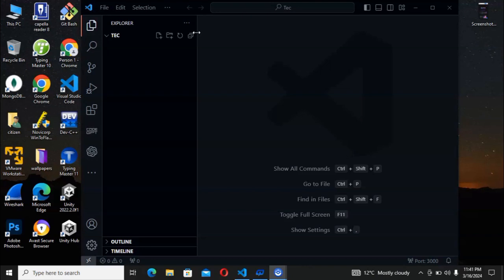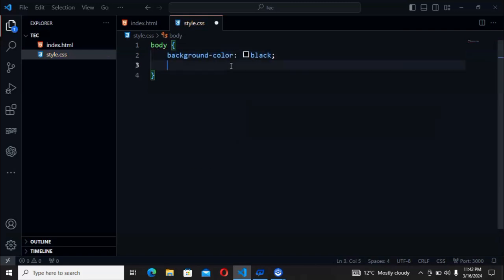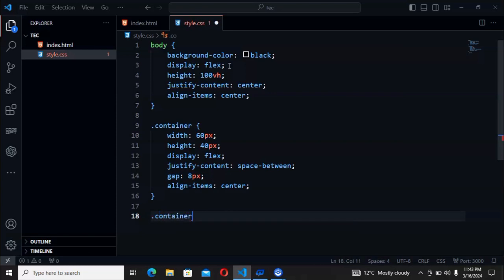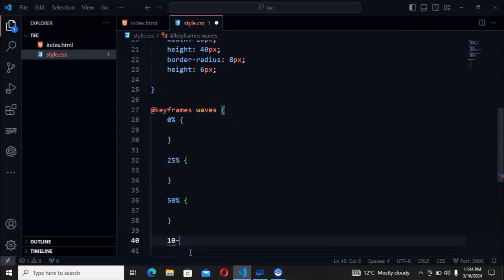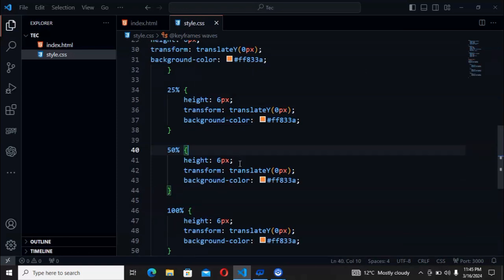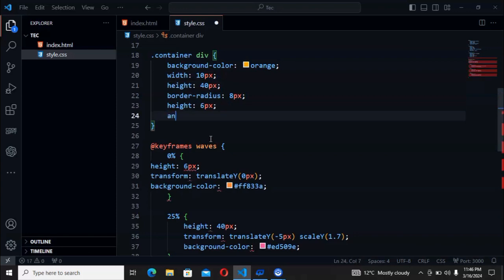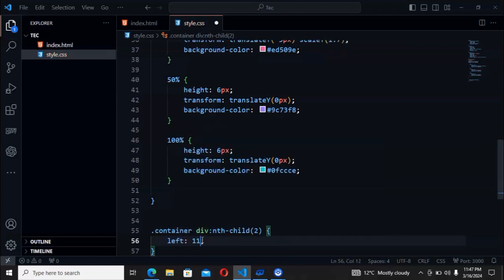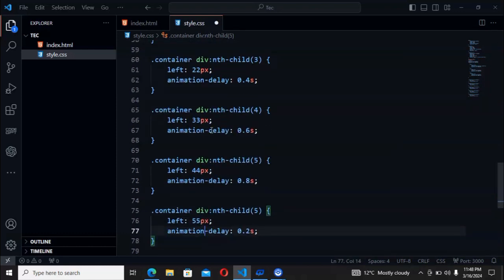Animated Loading Using Html & Css | Waves Animation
Dive into the mesmerizing world of wave animation with this comprehensive tutorial! Learn how to craft stunning wave effects using HTML and CSS, perfect for adding dynamic flair to your web projects. From gentle ripples to crashing waves, unleash your creativity and master the art of wave animation. Join us as we ride the digital tide and elevate your coding skills to new heights!